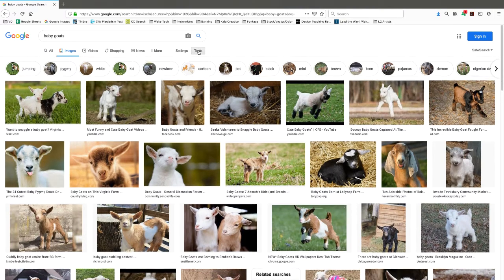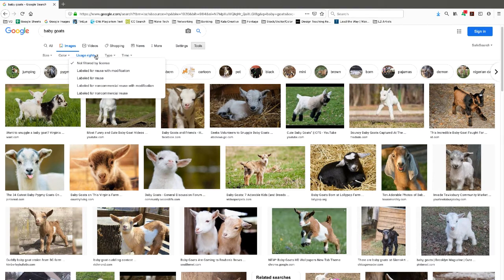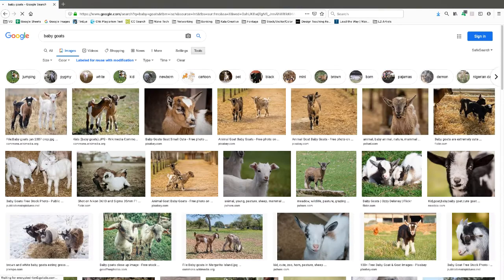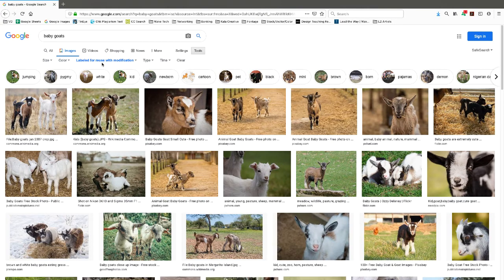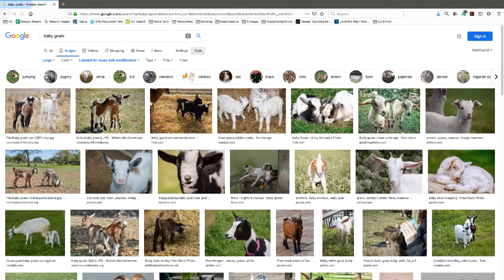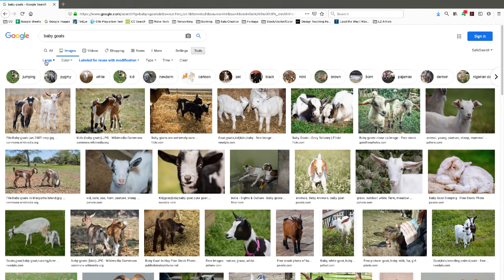How To Use Google Image Search (Quick Overview)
Quick overview of how to use Google Image Search tools.